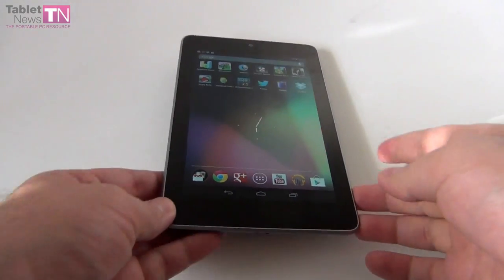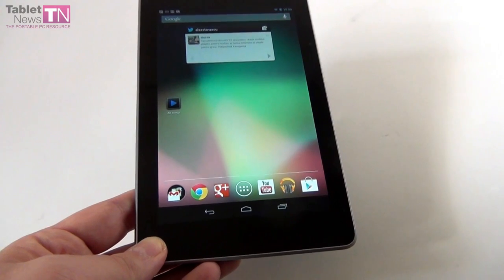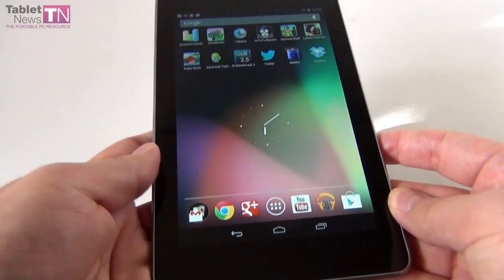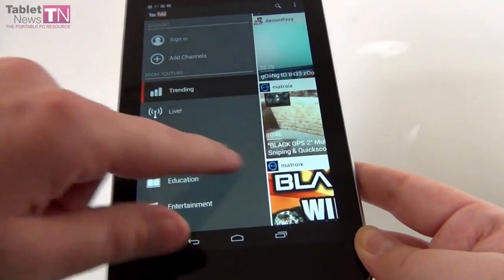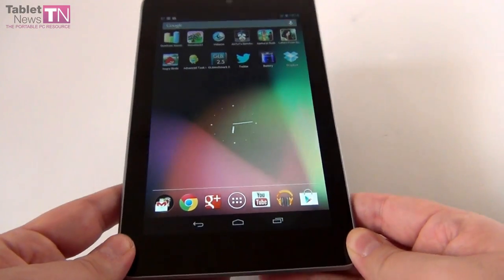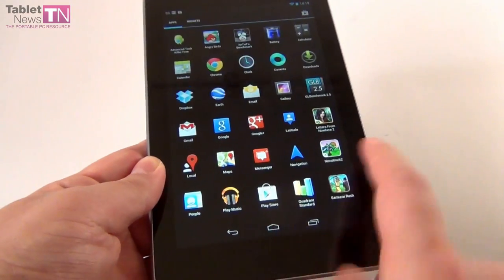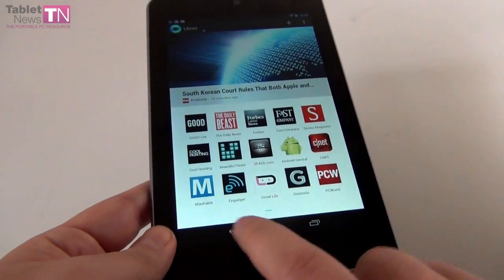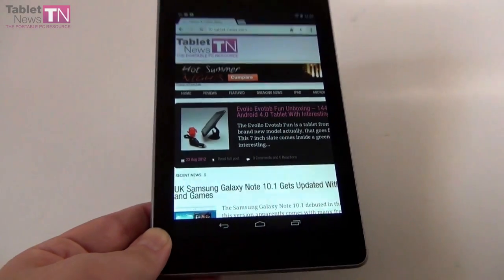Google Nexus 7 Review - Tablet-News.com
- Tablet-news.com reviews the Google Nexus 7 tablet, with Android 4.1 Jelly Bean. Made by Google and ASUS and priced at $199.